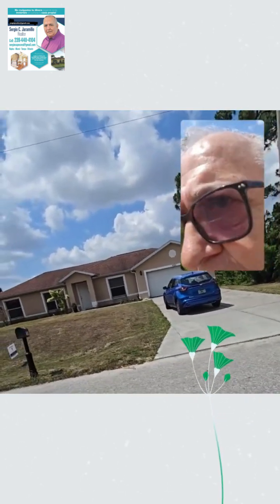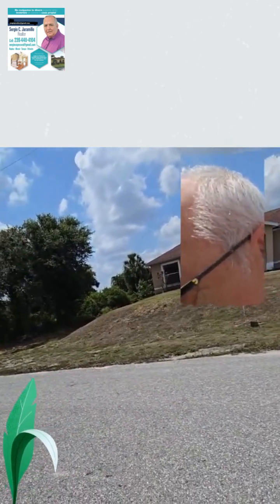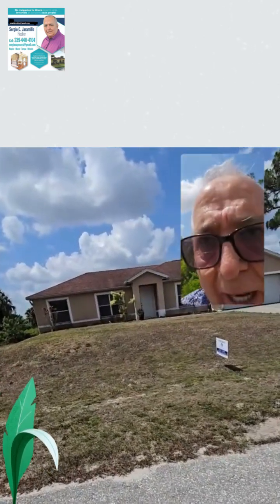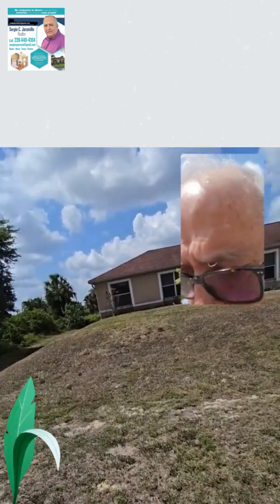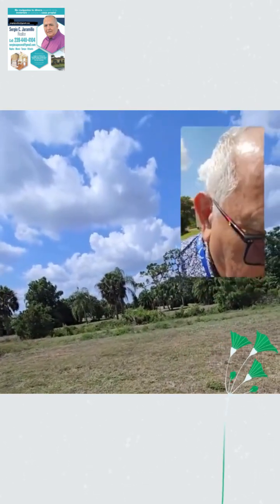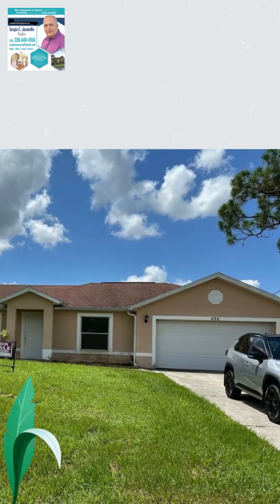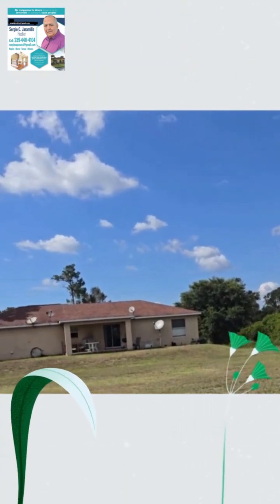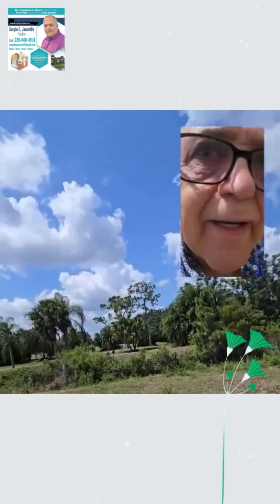Casa con piscina 1700fts 1/2 acre de lote 3 cuartos 2 banos $370k financiada 239 645 6017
He estado listando y vendiendo casas para el mercado Latino . Me especializo en la lista de casas para la venta, primera vez compradores de vivienda, Va, FHA y la financiación convencional o Privada
Sergio Jaramillo Botero  Agente  Real Estate  .

Teléfono     →+ 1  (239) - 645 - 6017,
Off               →  + 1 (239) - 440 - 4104,
Soy  Ingeniero Constructor  con 20 años de experiencia y más 20 años como Agente de Real Estate, en el SW de la Florida. Sirviendo Florida Real Estate Mercados Southwest :Las ciudades de  Fort Myers